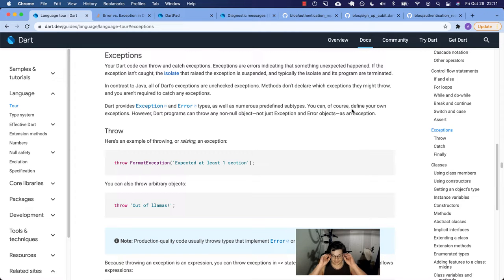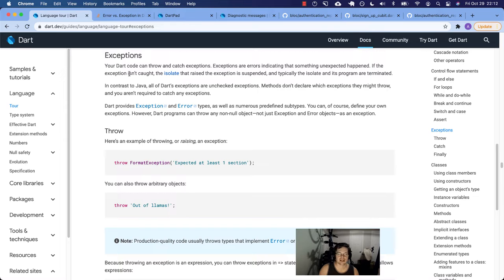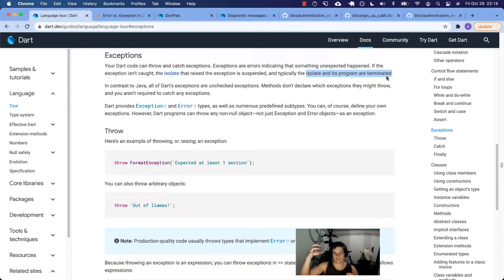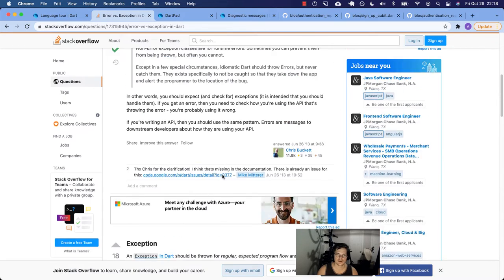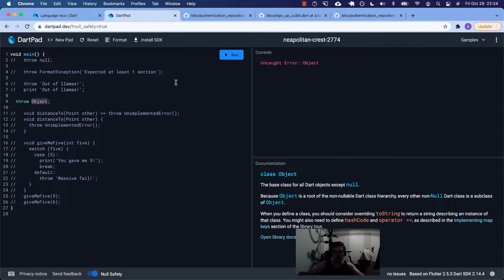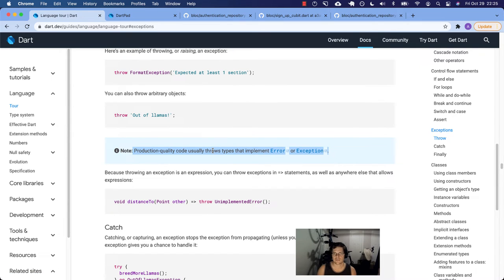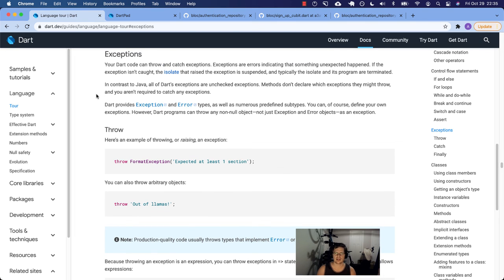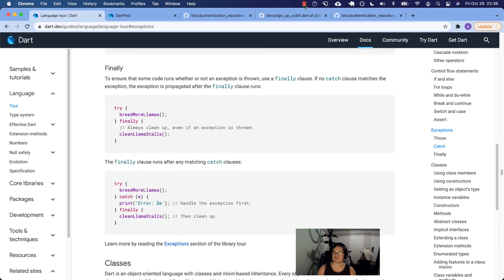Dart Language Tour - Exceptions | Throw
A guided and annotated Dart documentation walkthrough on Throw in Exceptions.